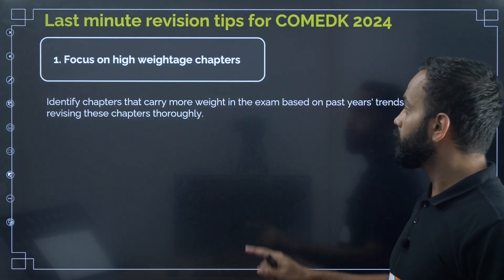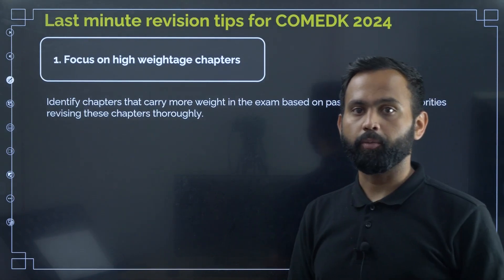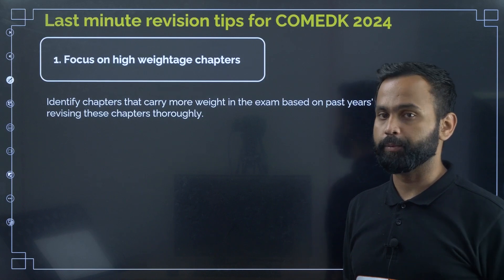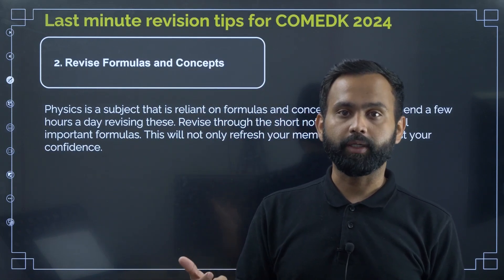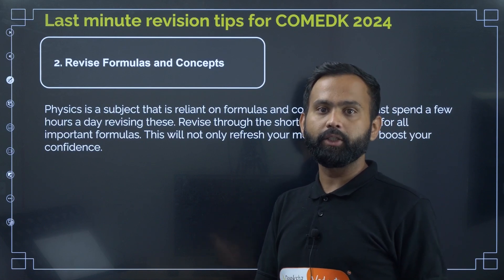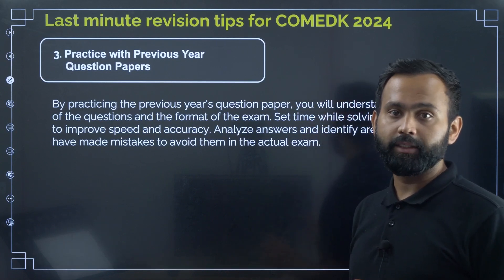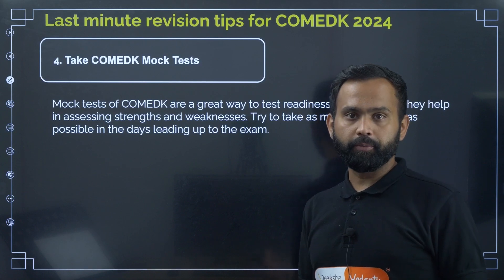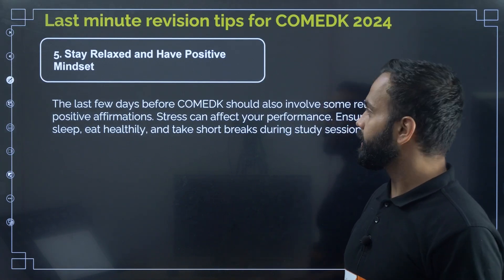COMEDK 2024 Physics Last Minute Strategy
Hello COMEDK 2024 aspirants, COMEDK 2024 exam is on 12th may so Pramod sir is going to discuss the last minute strategy for COMEDK 2024 Physics Exam.